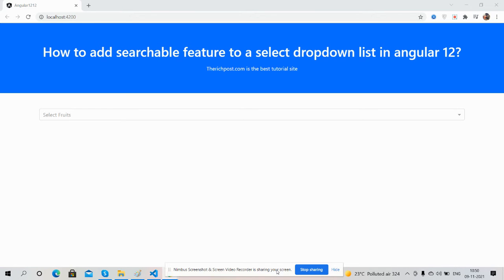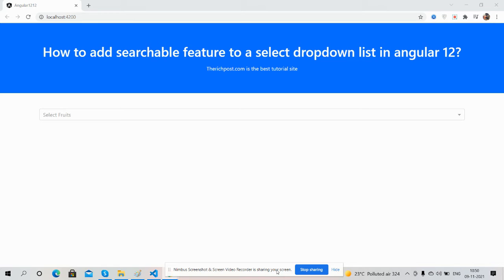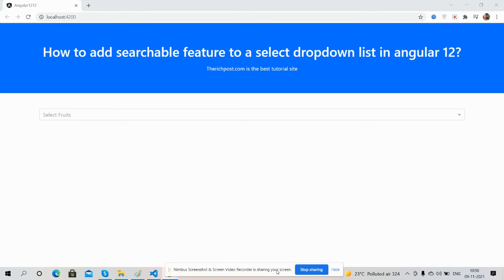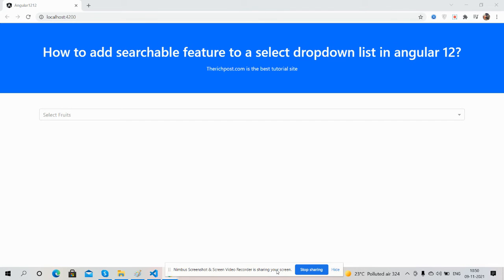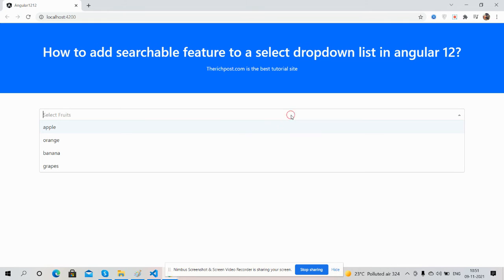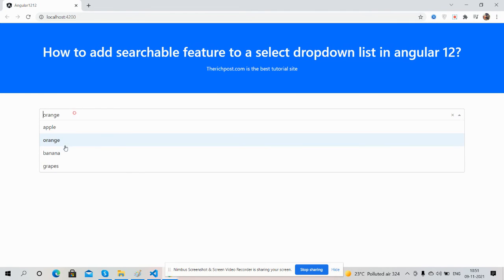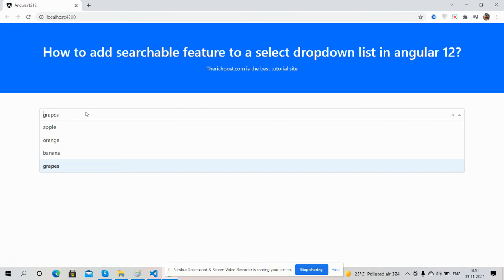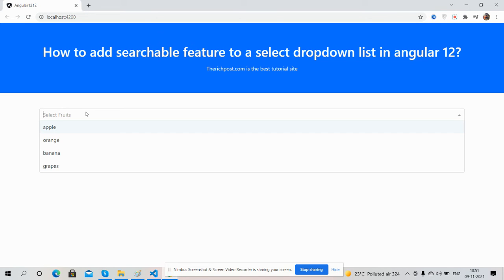How to add searchable feature to a select dropdown list in angular 12?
Thanks.